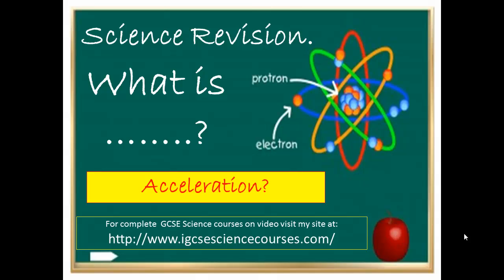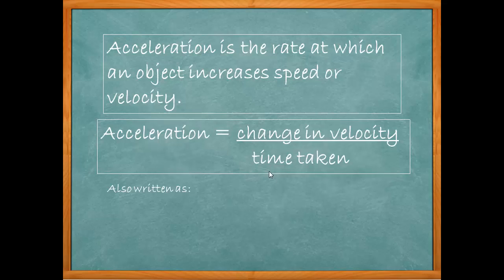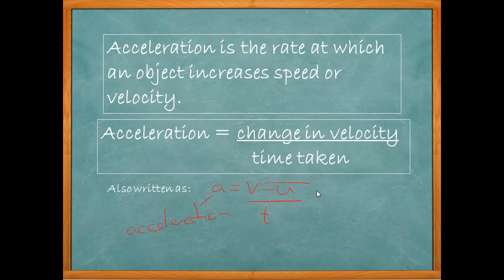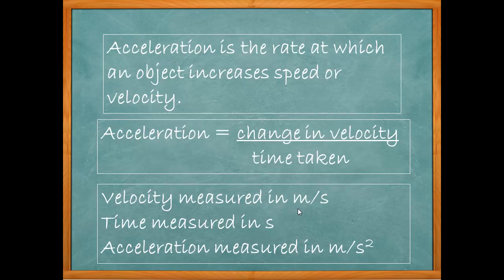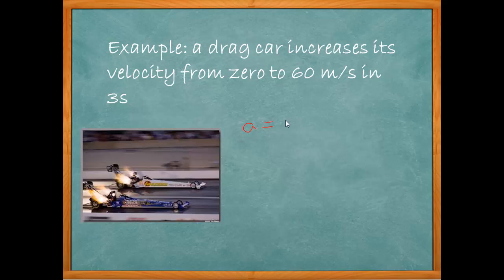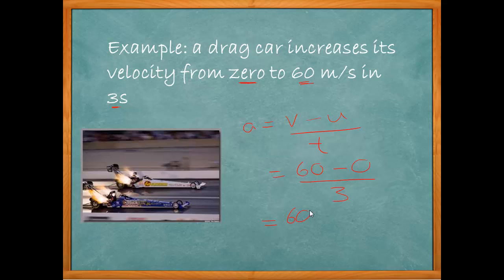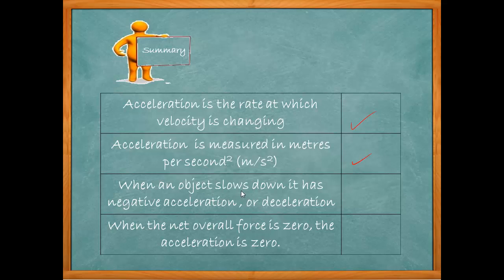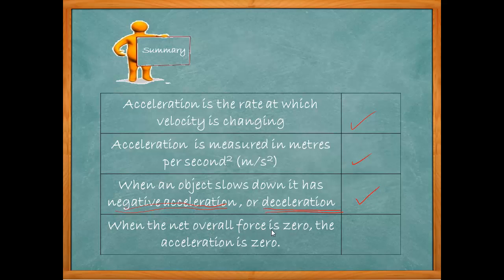Acceleration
In this short revision video I explain what is meant by the term acceleration.